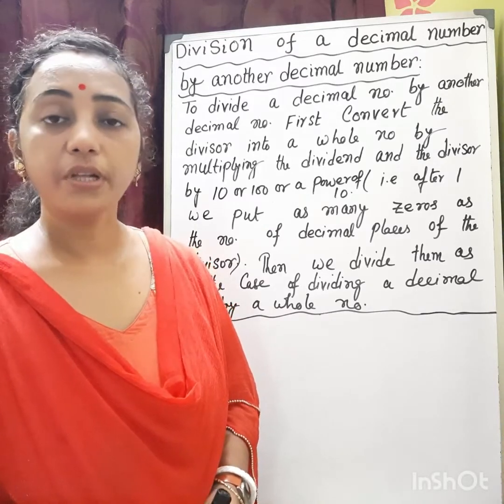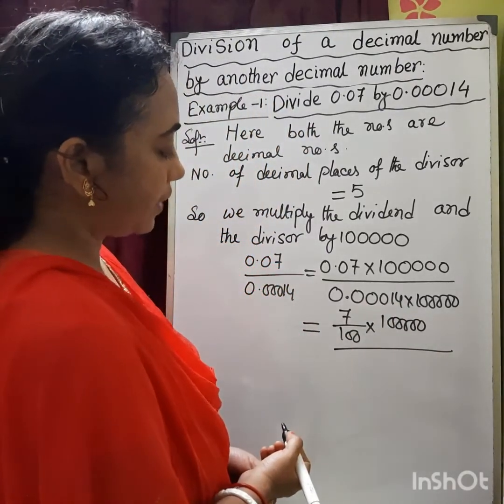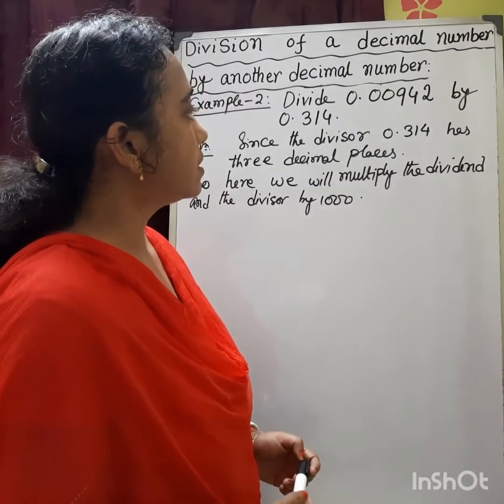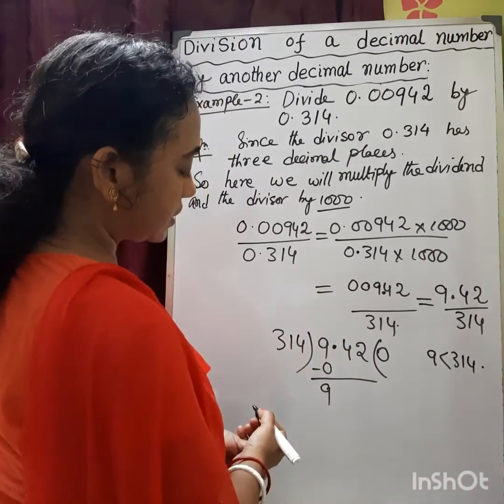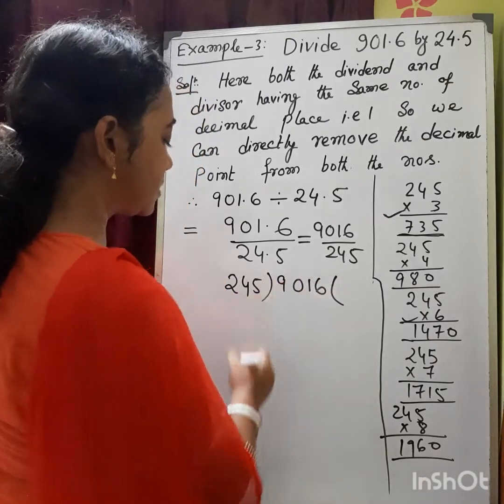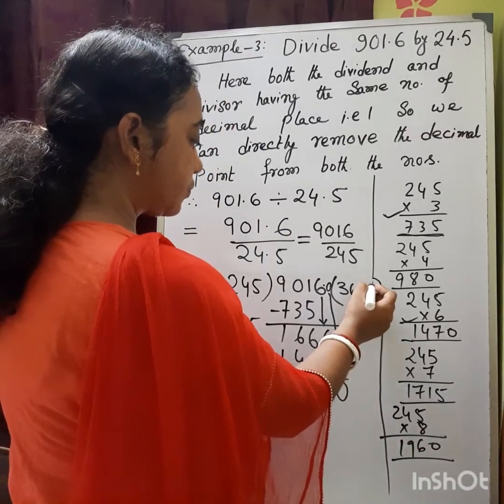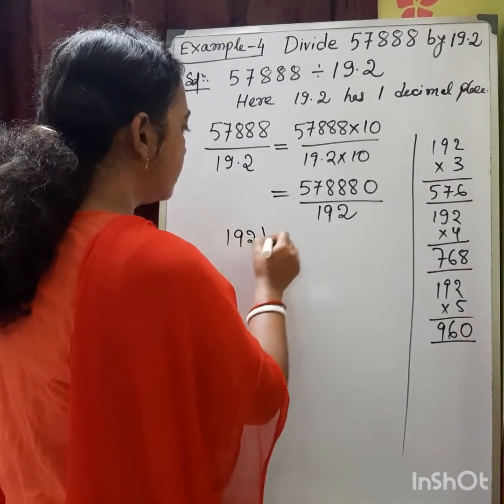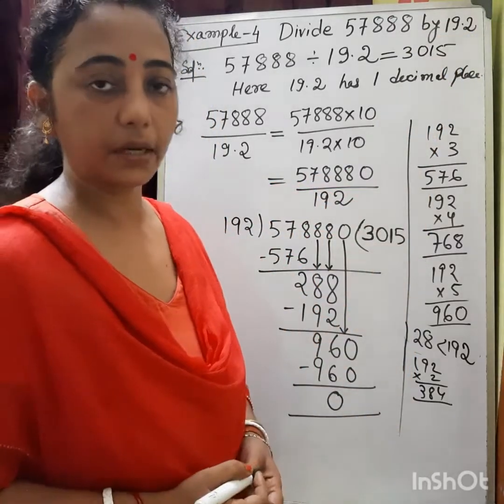Division of a decimal number by another decimal number – part 2 class VII Mathematics